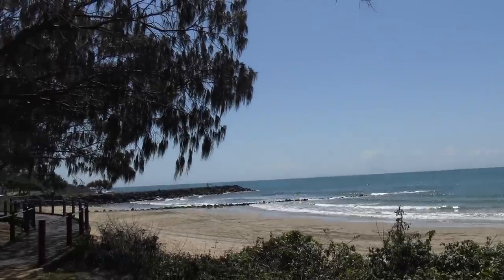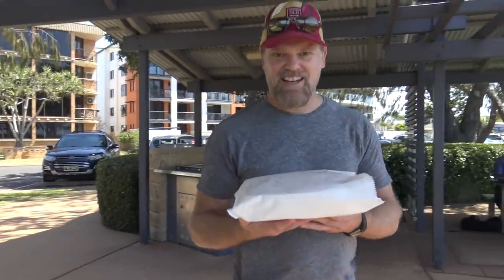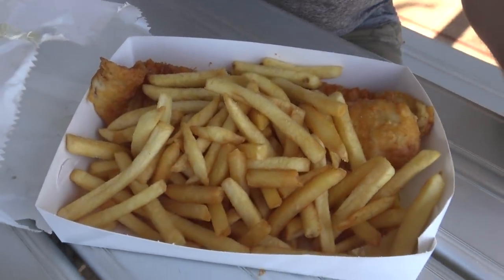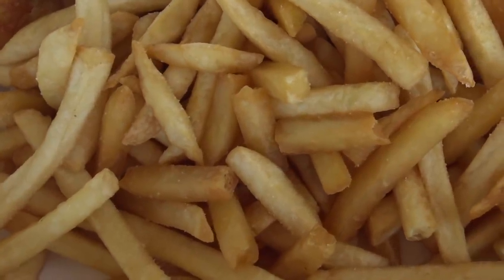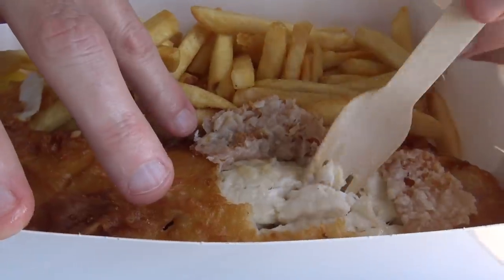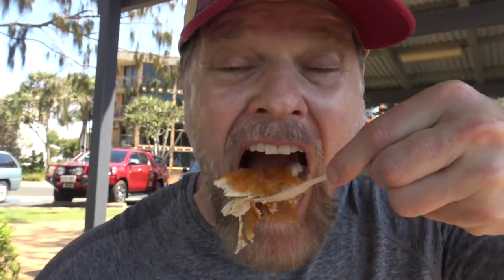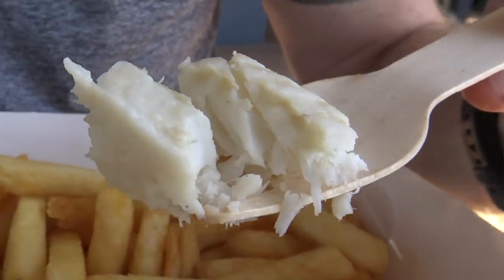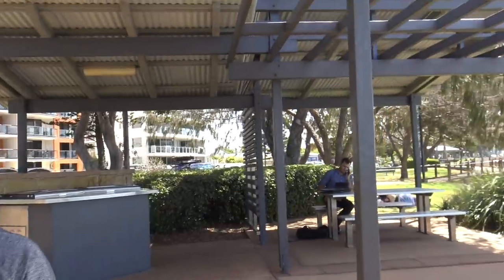See Street Fish and Chips in Bargara Queensland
We headed up to the central coast of Queensland to visit my mother and stopped in at the beach side town of Bargara, they have a few fish and chip shops here, so we decided to try the one a street back from the water in See Street, let's try out their fish and chips to see how good it is!

Address: 1/29 See St, Bargara QLD 4670